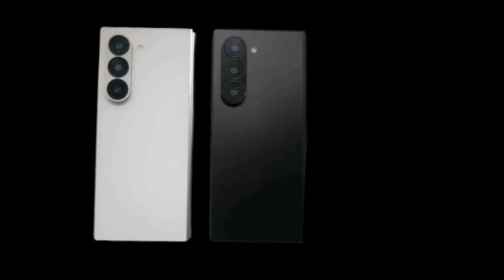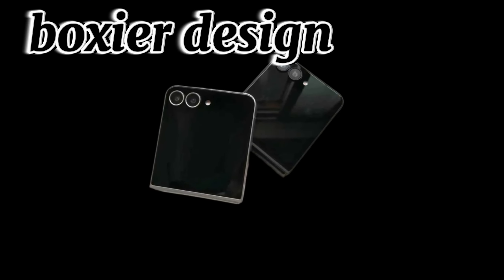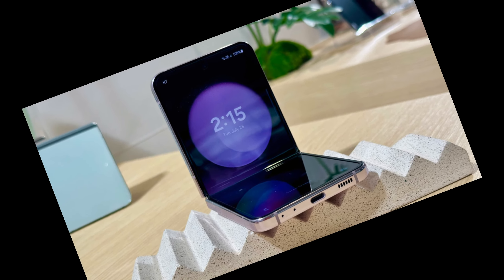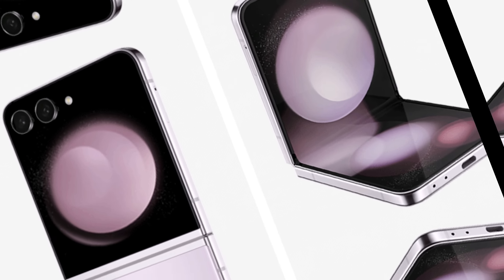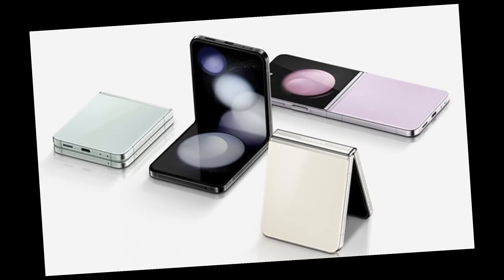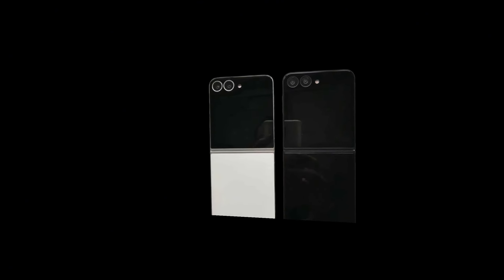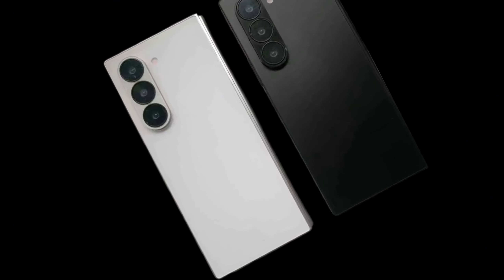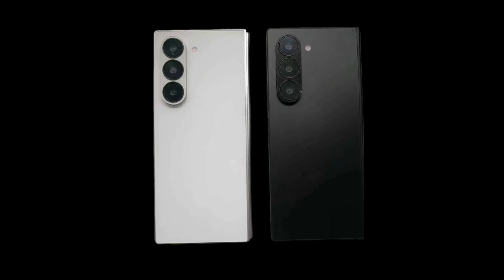First Impressions: New Images of Galaxy Z Fold 6 & Flip 6 Prototypes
Mobi Tech@MobiTechviral

Description:-
Unveiling the Latest: Explore Prototype Images of Samsung's Galaxy Z Fold 6 & Flip 6! Get an exclusive look at the upcoming foldable devices with detailed images showcasing their new designs, including boxier shapes and updated camera arrays. These prototypes offer insights into potential design changes, from display improvements to new hinge details, giving a glimpse into what Samsung has in store for its next-generation foldables.

samsung galaxy z fold 6 fe samsung galaxy z fold 6 specs
samsung galaxy z fold 6 ultra release date
samsung galaxy z flip 6 5g specification and release date in pakistan